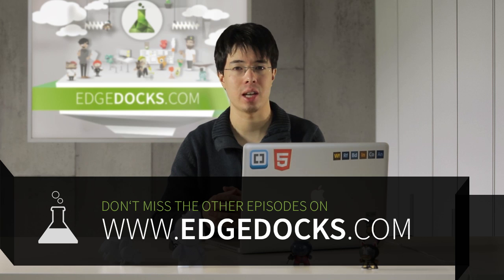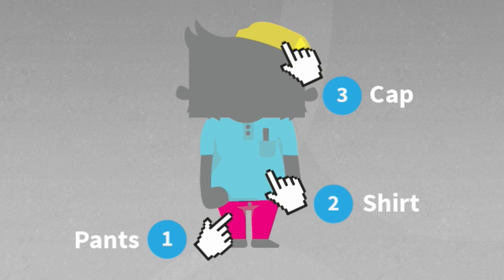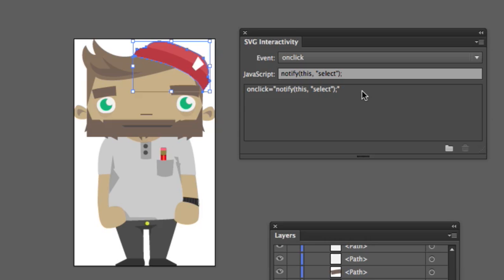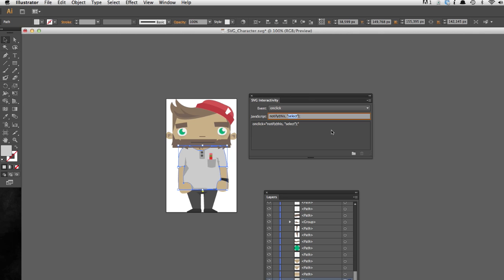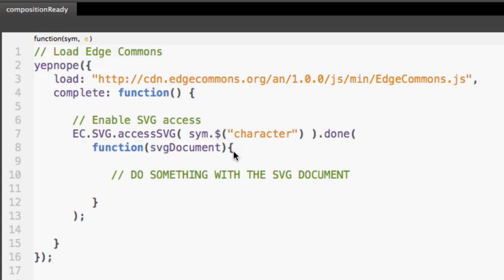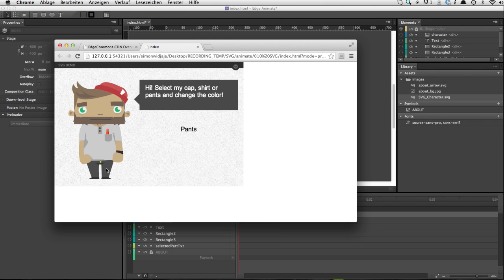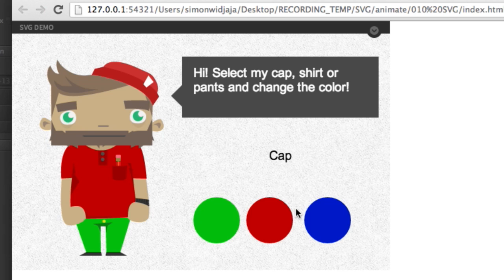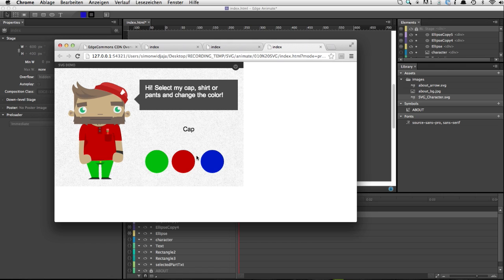Interactive SVG (Adobe Edge Animate Online Week, Episode 10)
EdgeDocks.com +++ Scalable Vector Graphics (SVG) enable the injection of one line of JavaScript code. Having discovered that, Simon Widjaja instantly realized the potential and built an Edge Commons feature that allows you to use SVGs as interactive elements in an Edge Animate composition. In this episode of  Edge Animate Online Week he will teach you how.

Want to learn more? for extensive material on the Adobe Edge Tools & Services and the Edge Commons - Dirty Little Helpers for Edge Animate.